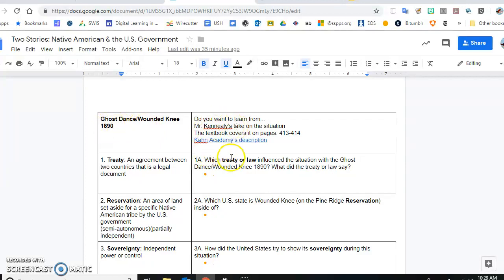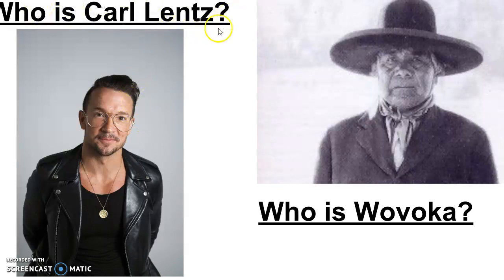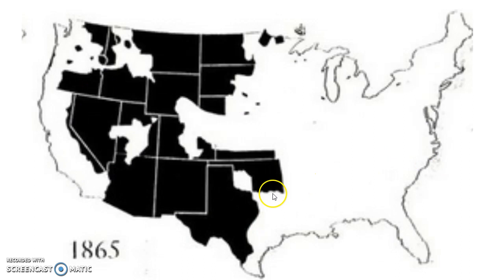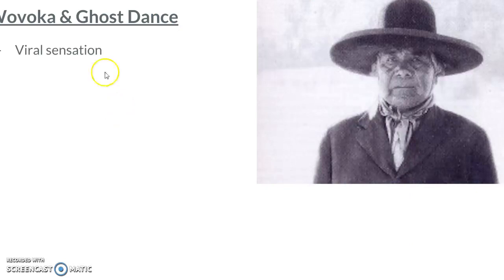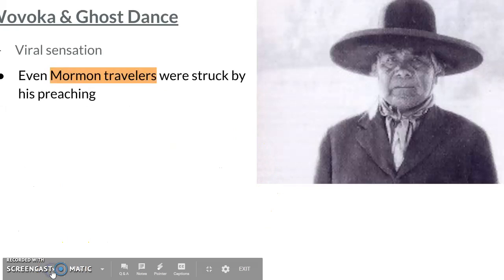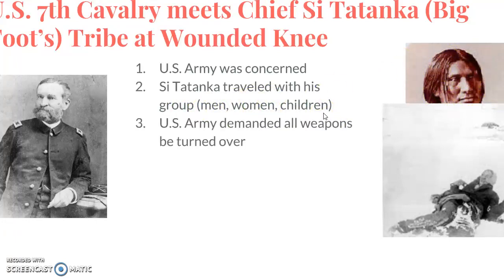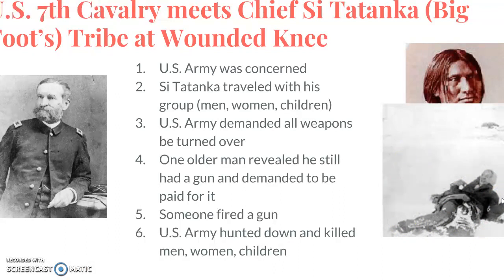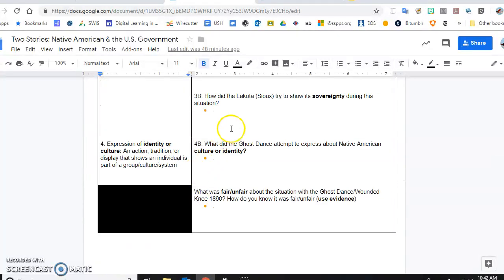Two Stories Assignment: Ghost Dance & Wounded Knee 1890